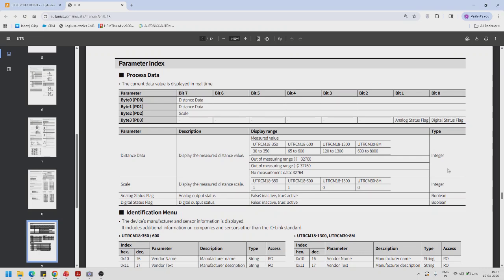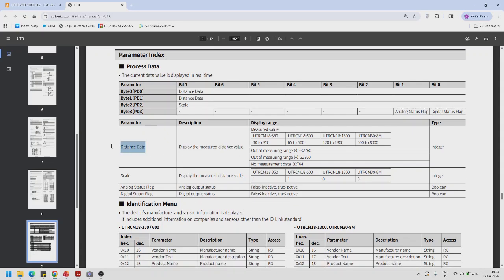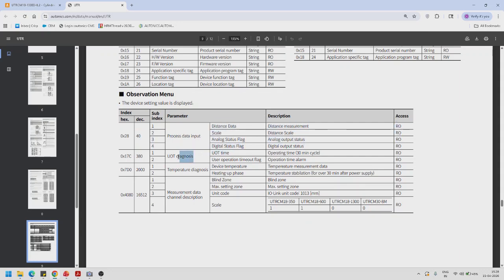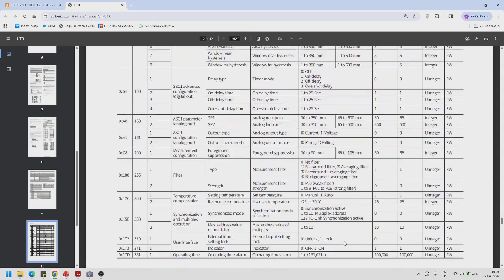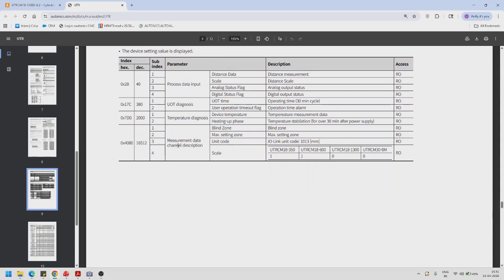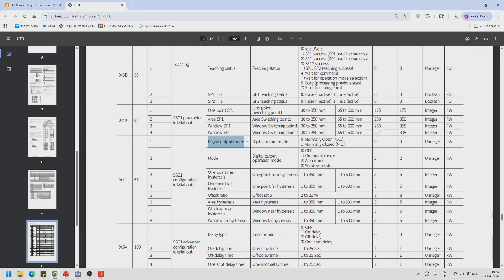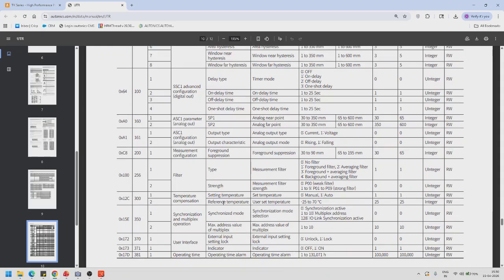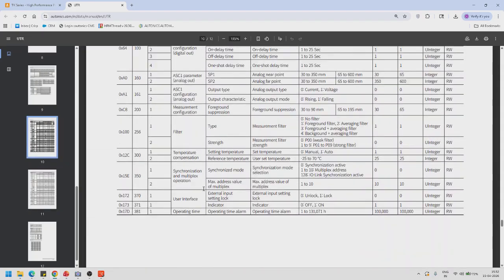Autonics UTR ISDU Packets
Autonics Ultrasonic Sensor IO-Link ISDU parameters or packets described in details